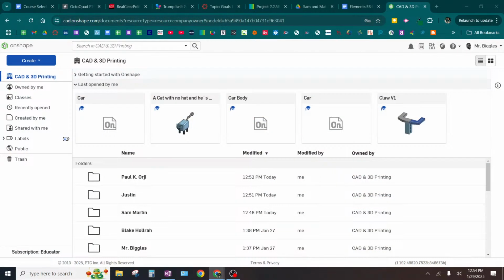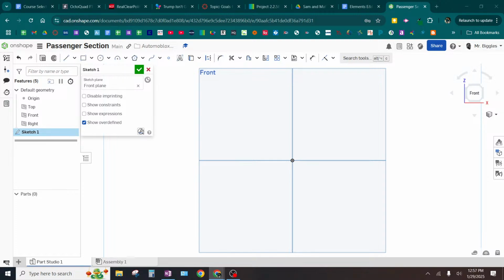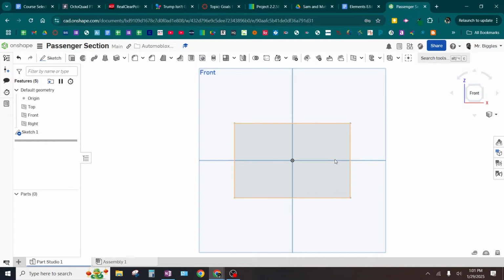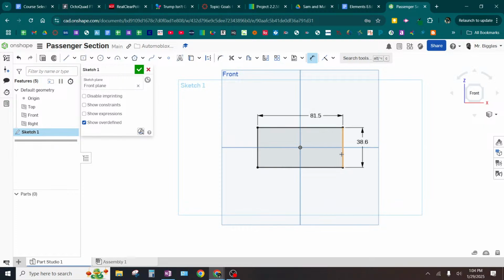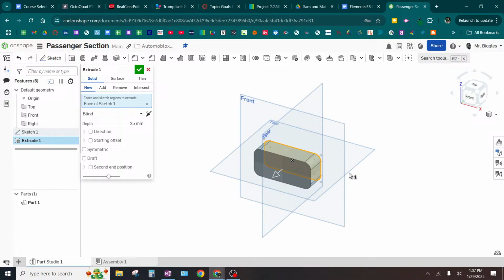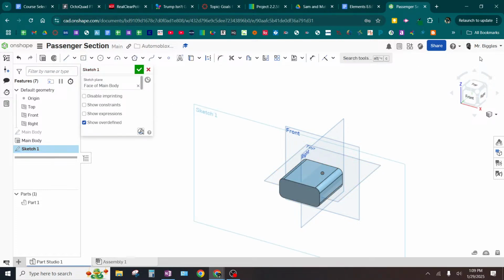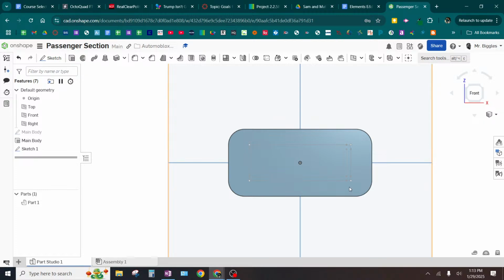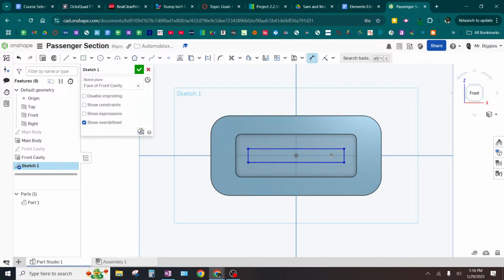Automoblox Car (Day 1)